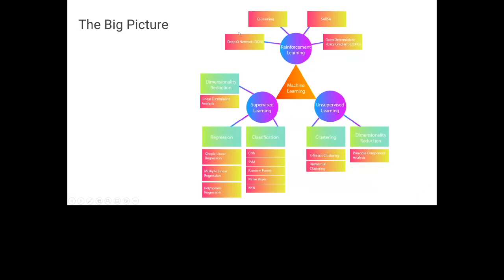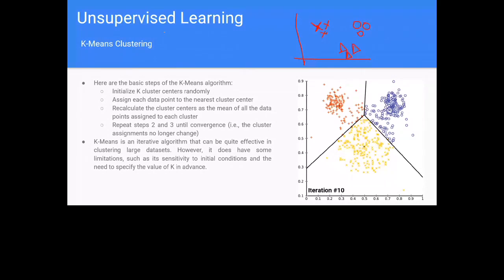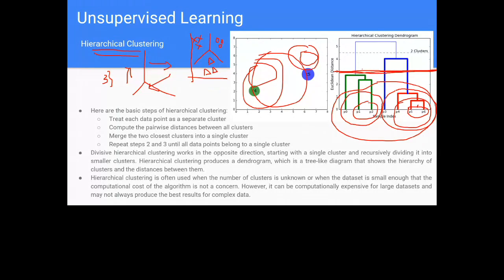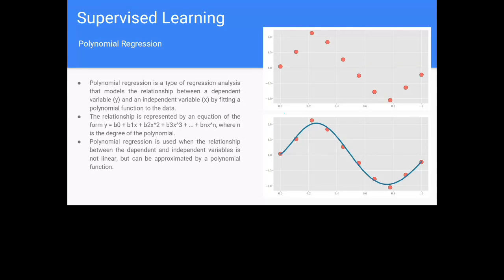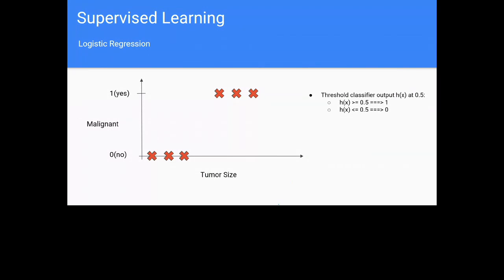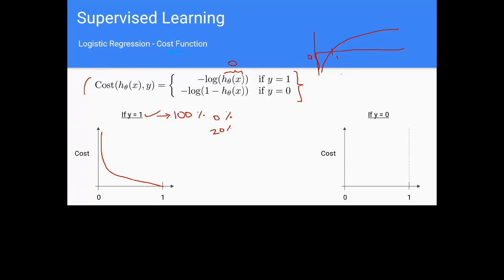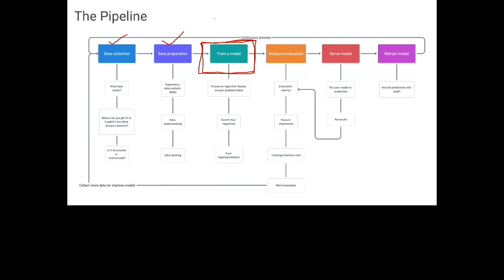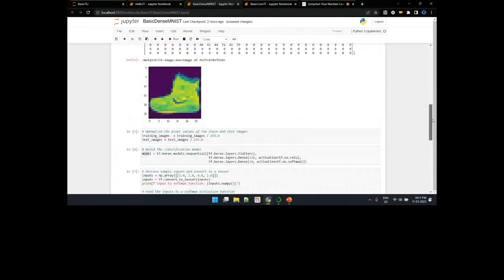ML Study Jam Session 1 with Nisarg Upadhyay sir by GDSC JECRC